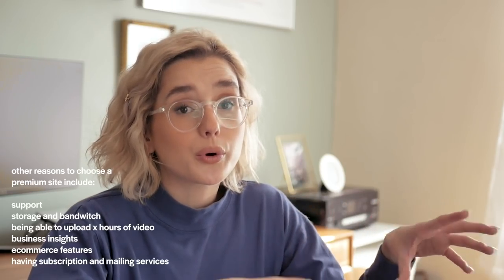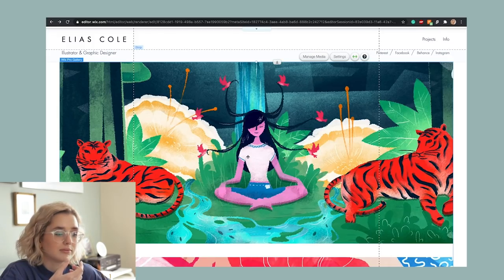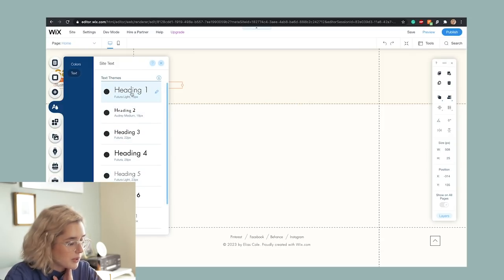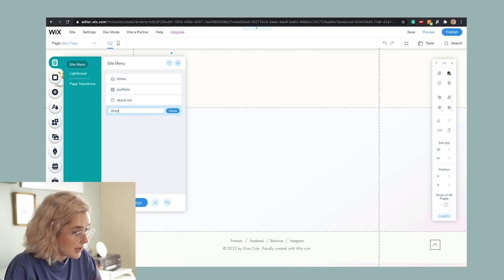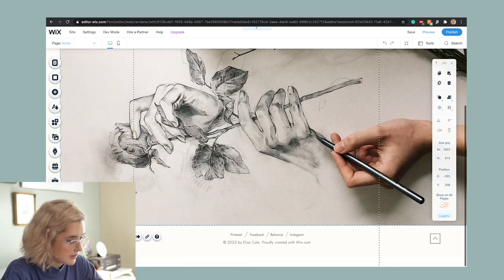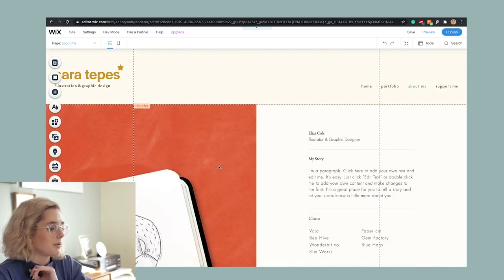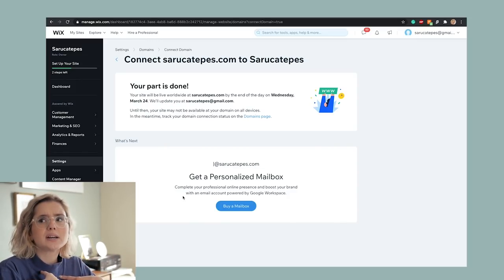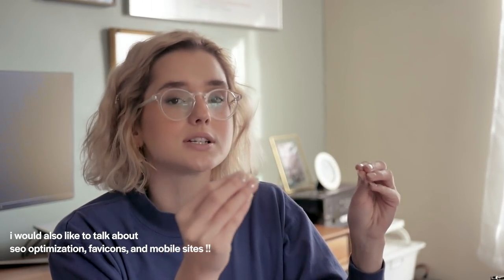HOW TO CREATE A WEBSITE | Make Your Own Online Art Portfolio! ✨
Hi everyone! In this video, I wanted to talk about how to make an art portfolio website. Creating an online art portfolio is a big step in branding yourself as a creative in the industry and setting yourself up with a professional landing page for clients and sponsors. In this video, I'm going to be utilizing Wix to show you how I redesigned my own portfolio website and some of the things I kept in mind for the redesign. I wanted to have a simple and clean page that my audience can go to, and I wanted to have something that I could easily build upon in the future (adding my online shop, FAQ section, blog, etc.) Hopefully this tutorial was helpful for you on how to build a website, and I want to know what questions you have about the process! My next video on websites will be about SEO management and some more tips to keep in mind when building your own art portfolio.

TIMESTAMPS!
0:00 Intro
1:48 Why you should choose a Premium site
2:20 Choosing a template
4:04 Adding your logo
4:25 Changing fonts and colors
6:45 Adding a menu
8:31 Editing an image in the Wix Editor
9:30 Adding an Instagram feed to the site
10:11 Adding a gallery
10:42 Personalizing the About Me page
12:19 Connecting your domain